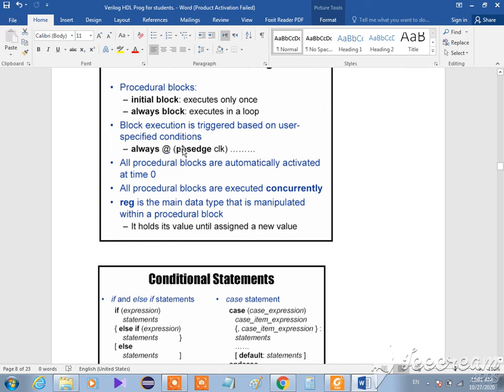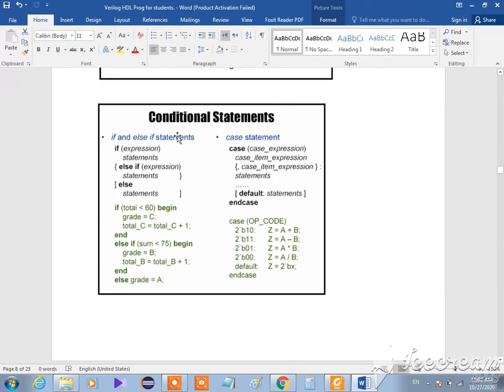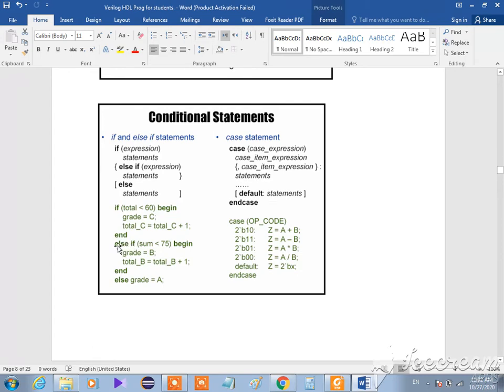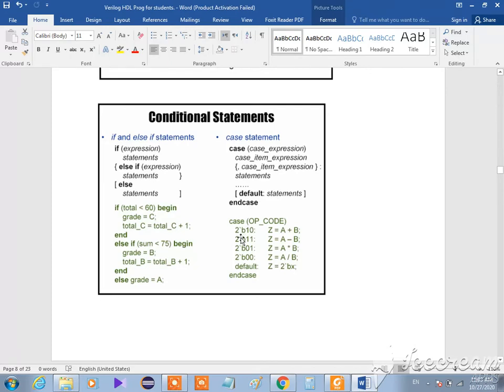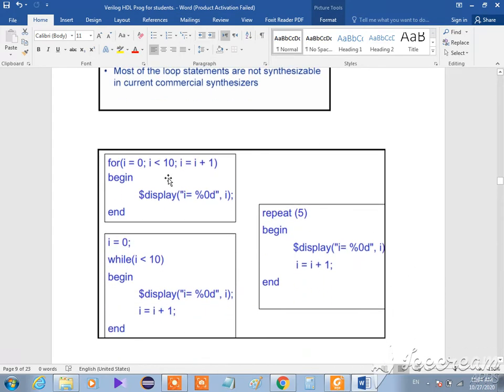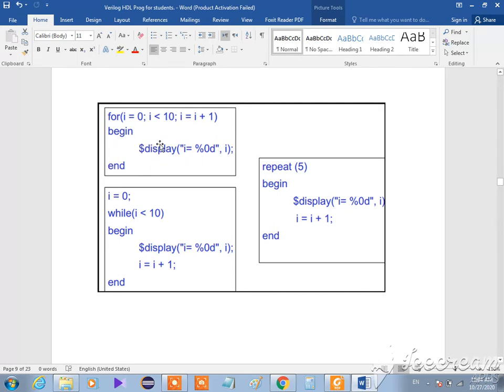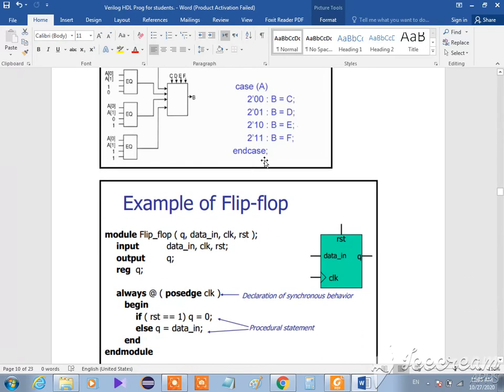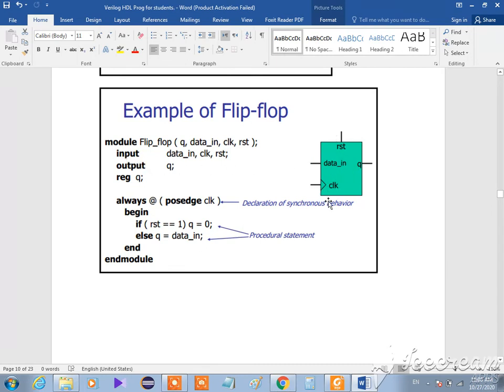Quartus-Verilog HDL-lab1 5